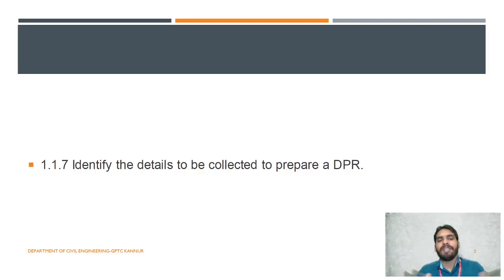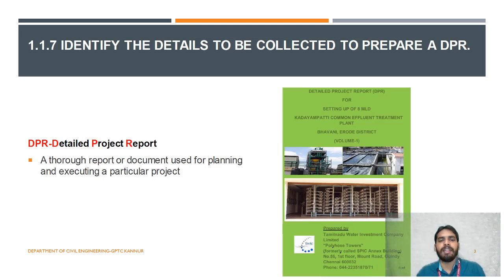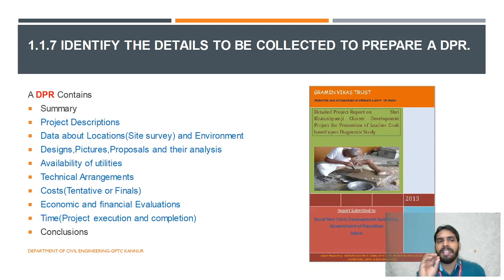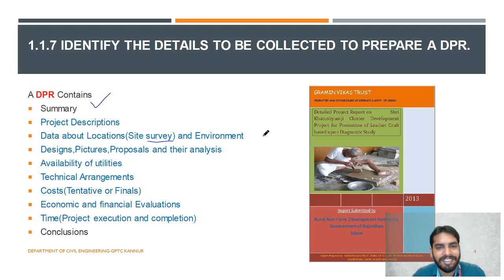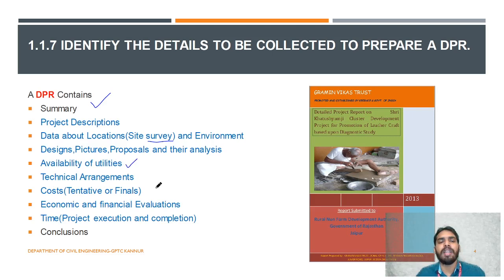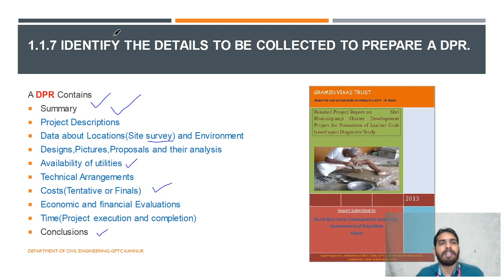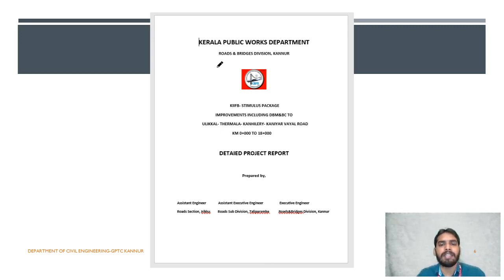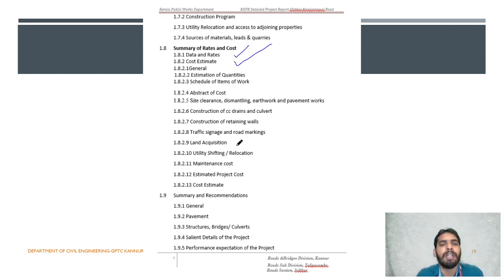Detailed Project Report-DPR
1.1.7 Identify the details to be collected to prepare a DPR.